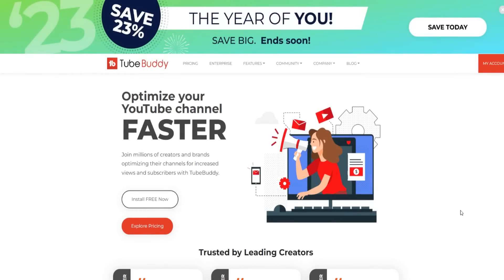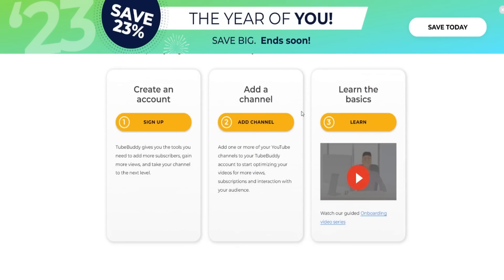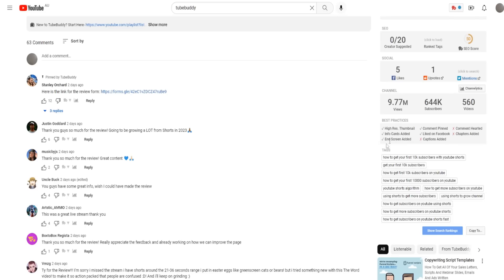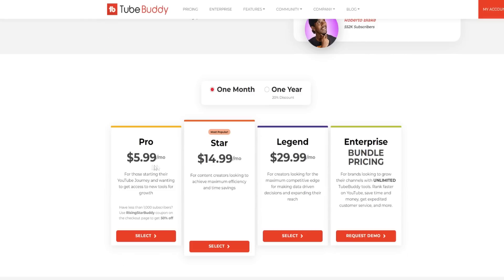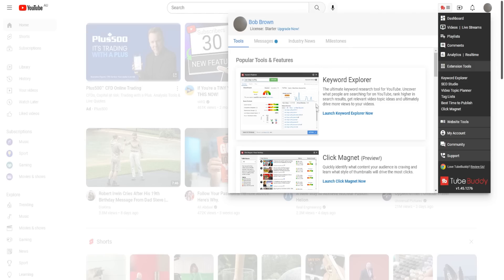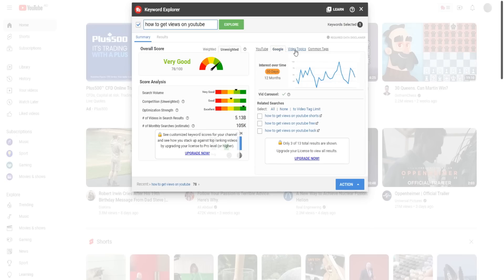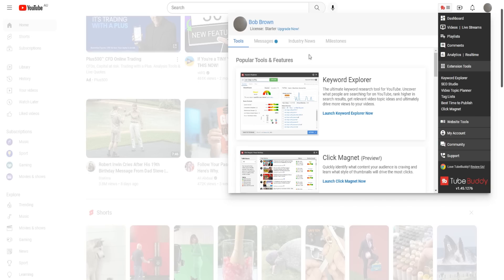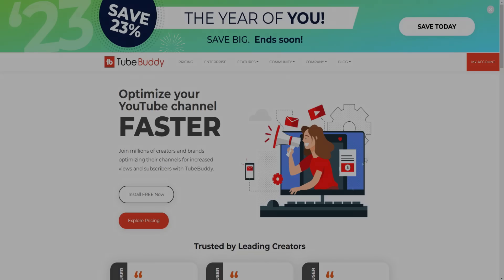TUBEBUDDY REVIEW 2024 - The Good, The Bad And The Ugly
Looking for a honest Tubebuddy review or maybe a detailed Tubebuddy video to show you what to expect. Today we'll be going through a Tube buddy review and go through Tubebuddy's key features.

The big question is Tube buddy worth it? Watch our video to learn more! We even explain what is Tubebuddy for those that may be wondering and more!